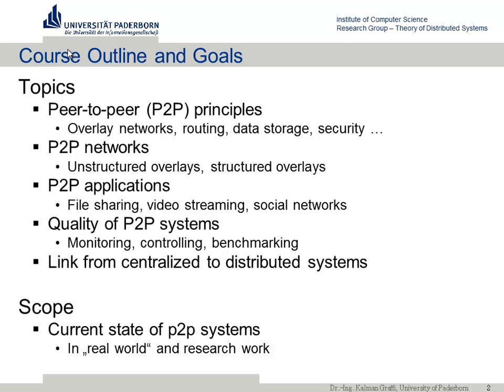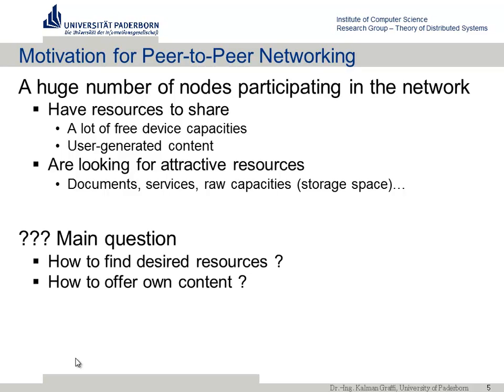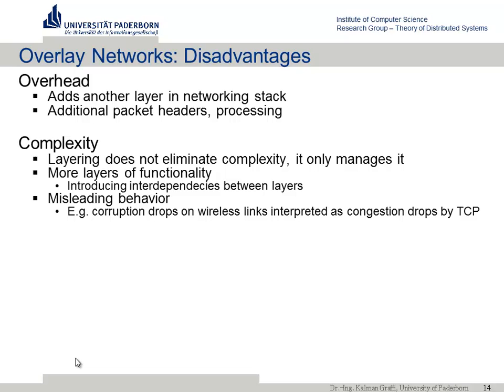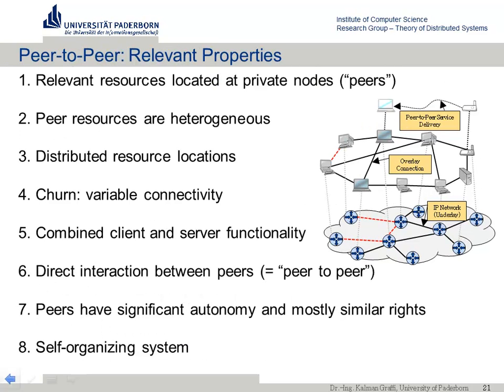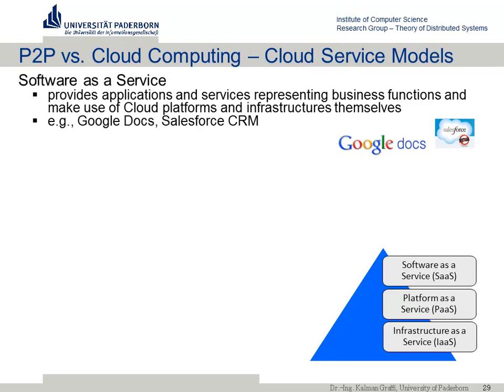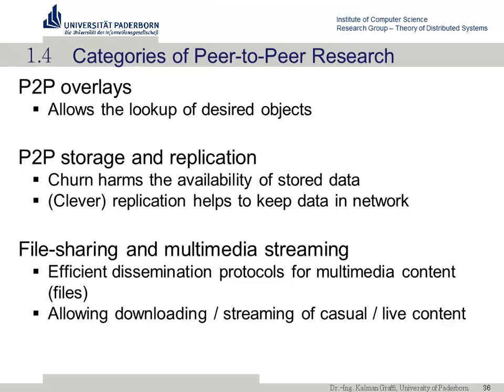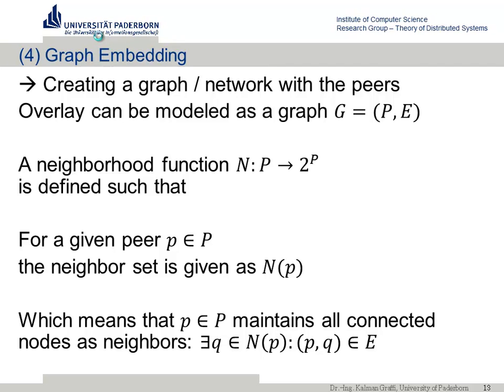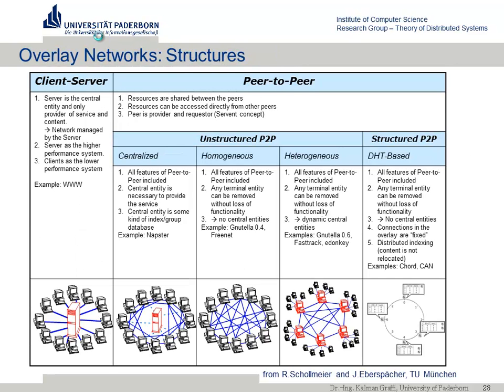Universität Paderborn - WS 2011 - Lecture: P2P Networks & Applications - 1 - Dr.Ing. Kalman Graffi